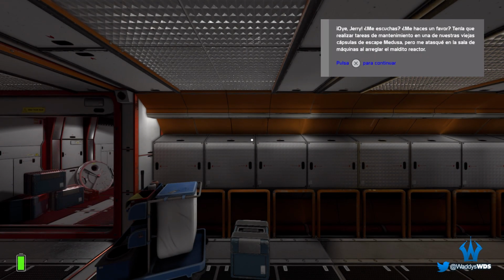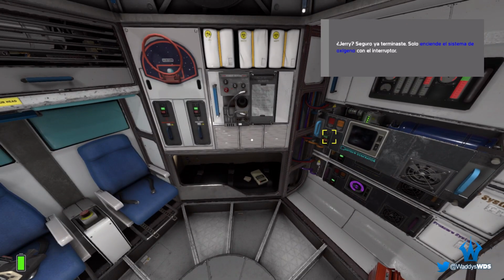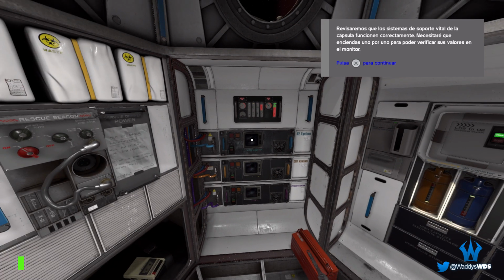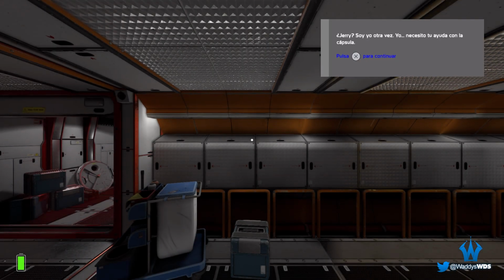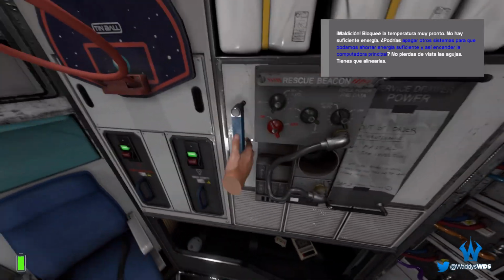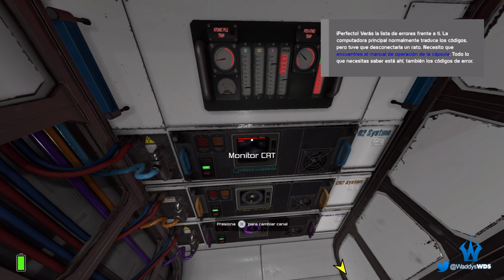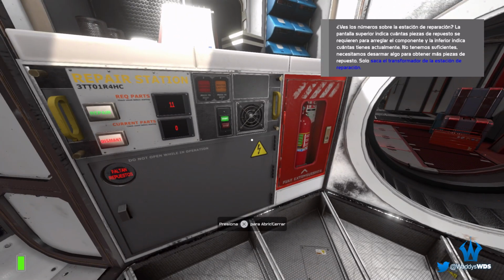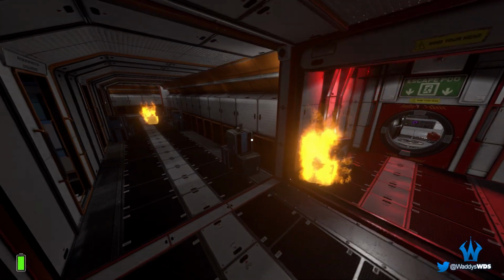Tin Can | Toma de contacto | GAMEPLAY | [NO COMMENTARY]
🔷 Información General:

"TOMA DE CONTACTO" Es un Gameplay en el que muestro una primera impresión del juego en cuestión sin haberlo jugado ni probado previamente, jugare distendidamente sin esforzarme en lograr ningún objetivo en concreto mas que el disfrute y deleite del propio titulo, centrándome en disfrutar plenamente de lo que me brinda.

🔷 Descripción:

Como un miembro cualquiera del programa espacial de tu colonia, abandonas Marte a bordo de una gran nave de transporte cuando su reactor está a punto de estallar en medio de tu viaje a nuevos horizontes. ¡Todo el tiempo que pasaste en el simulador no te preparó para una situación tan extrema! Ahora, a la deriva en tu cápsula de escape, sin habilidades para moverte a la velocidad de la luz, te das cuenta de que el modo fácil no estaba incluido. Usa tu propio ingenio para arreglar los sistemas como lo harías al armar tu propia PC, intercambia y repara los componentes individuales. Con suerte, al final encontrarás un refugio seguro.

GENERO: Simulación, Espacio, Indie, Supervivencia 3D
DEVELOPER: Tin Can Studio
PUBLISHER: Klabater
RELEASE DATE: 16th Mar 2023